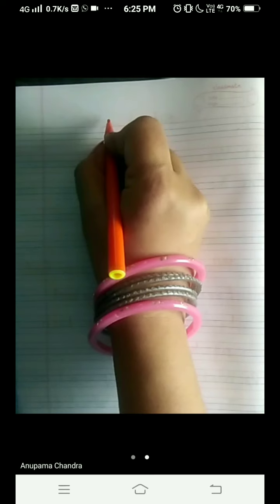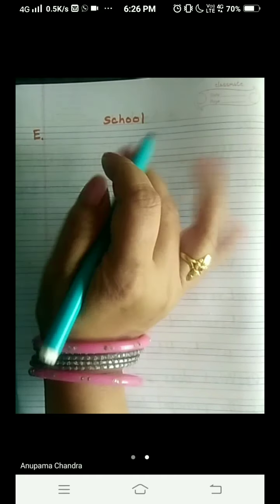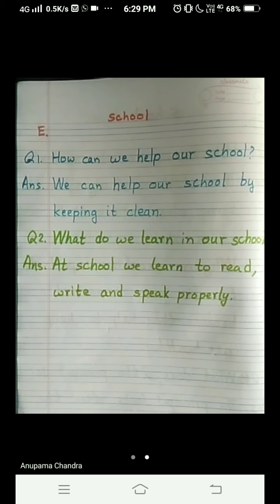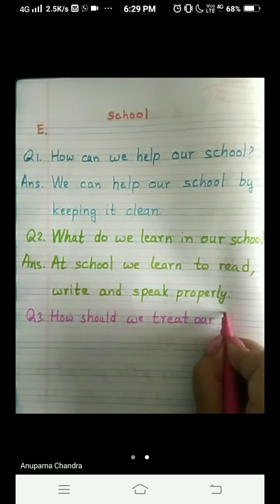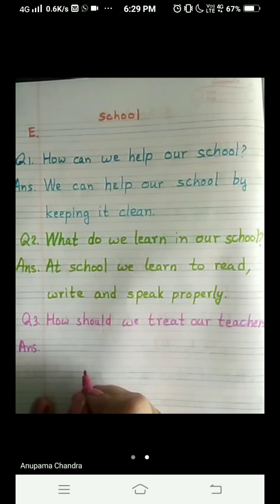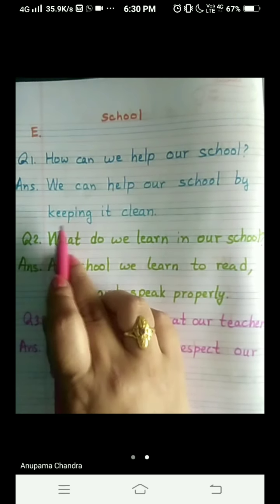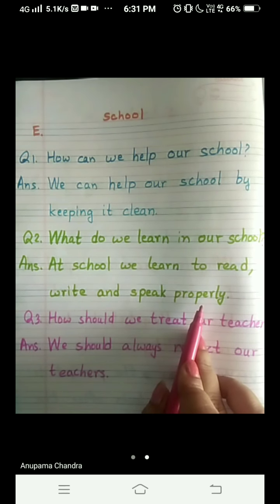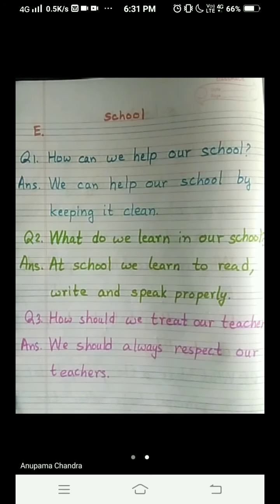School (Q and Ans) Class:2 EVS